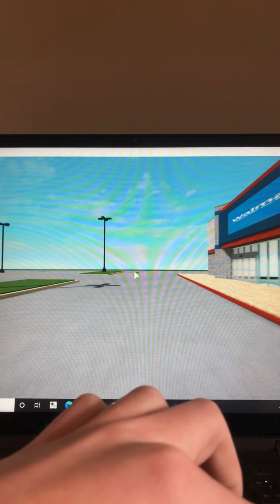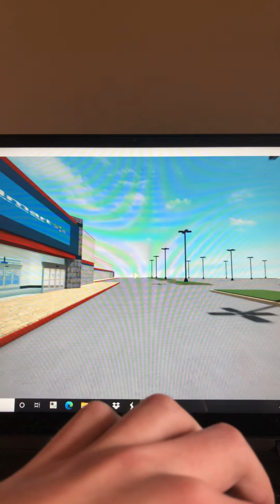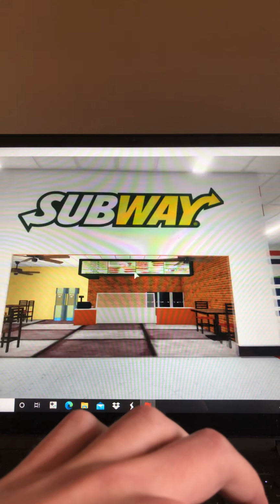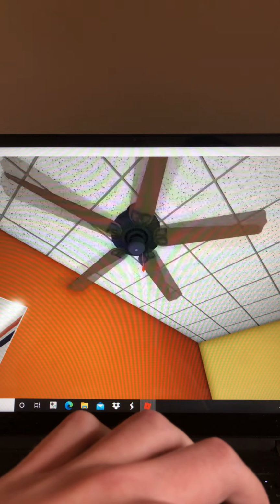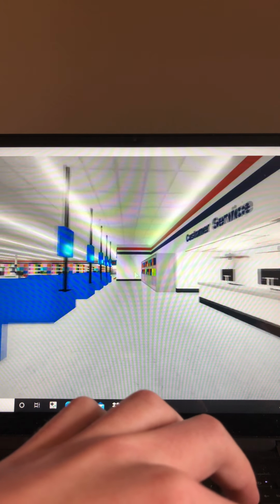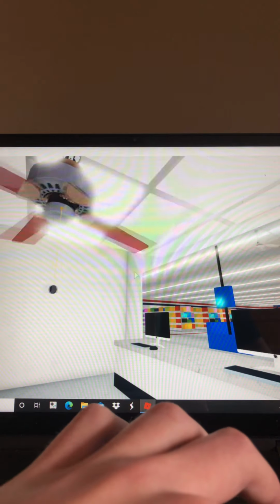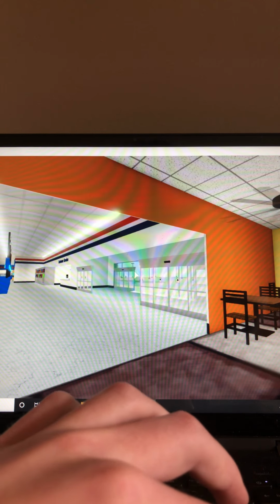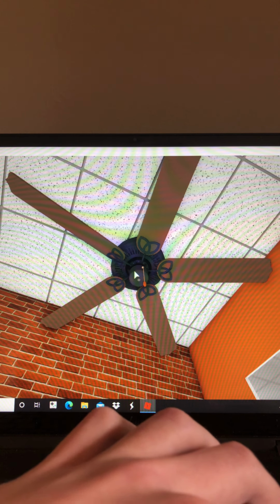Ceiling fans at Walmart update